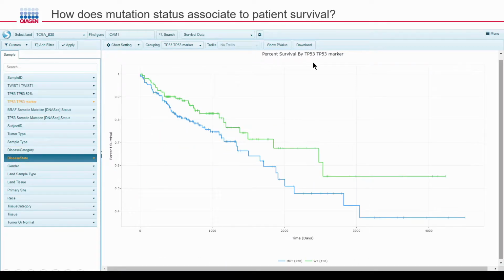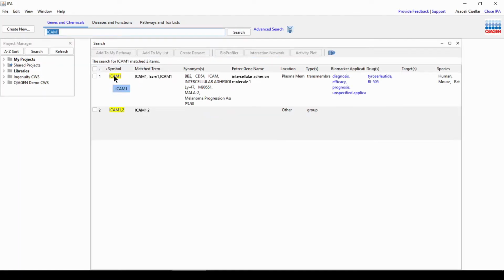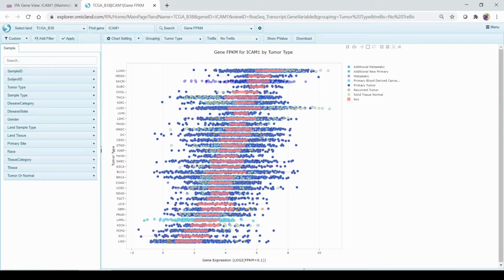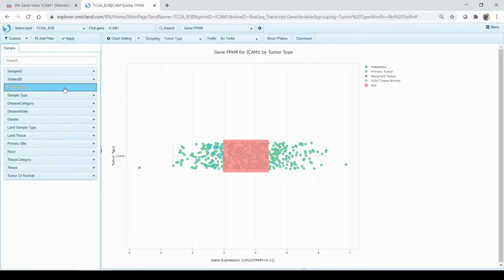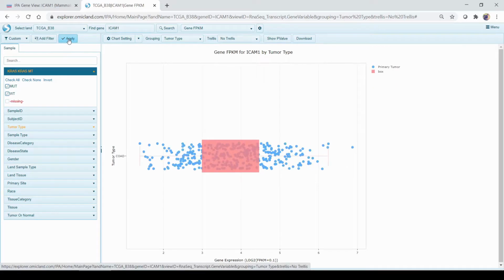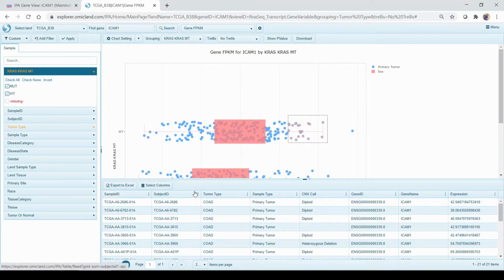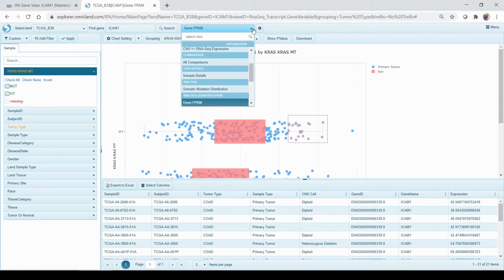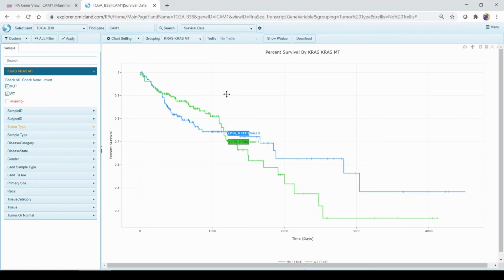Generate survival curve based on mutation status of a gene using QIAGEN IPA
Learn to use QIAGEN Ingenuity Pathway Analysis (IPA) to see how mutation status of a gene influences the survival of the cancer patient populations using TCGA data. Here, you will learn to associate mutation status of a gene to expression of another gene as well as patient survival.

To learn more about the integration of QIAGEN IPA with QIAGEN OmicSoft Land Explorer,